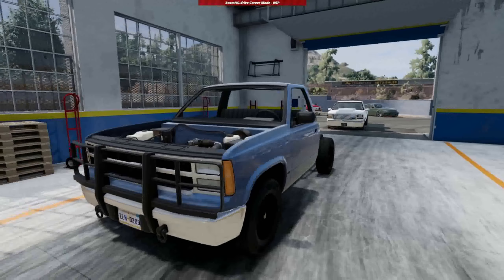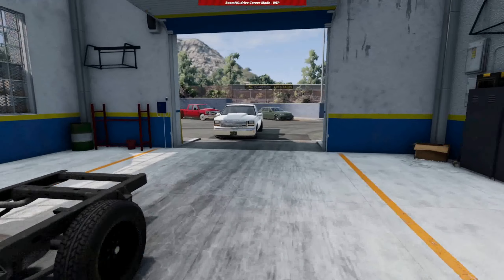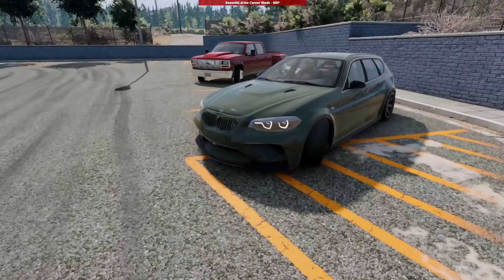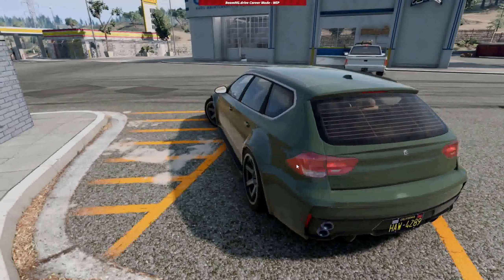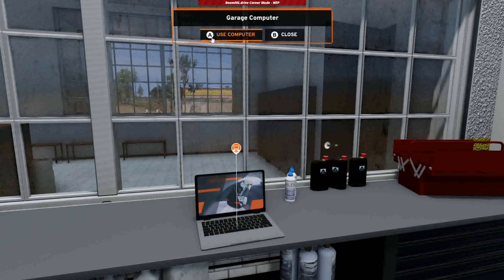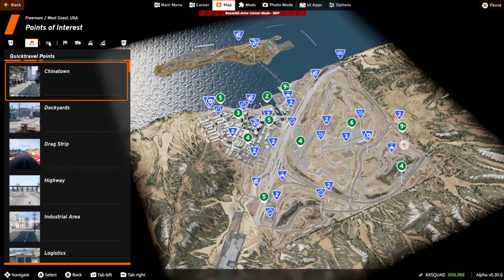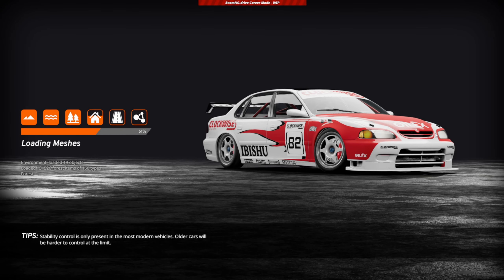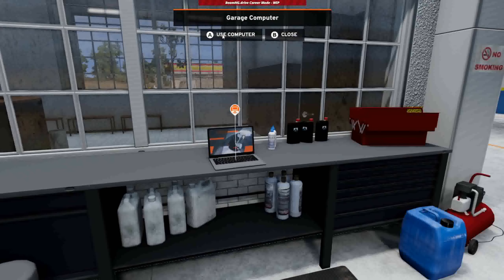SELLING Our Truck in Career Mode | BeamNG.drive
Hello everyone! Today we are selling our first project, the Gavril D15 pickup since we now have a long bed crew cab version and a new short bed single cab project. :)